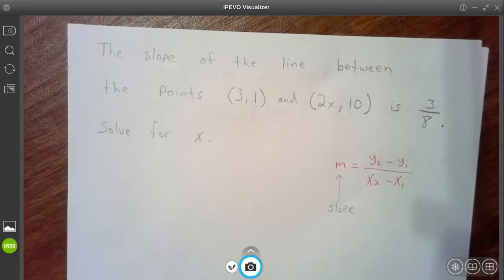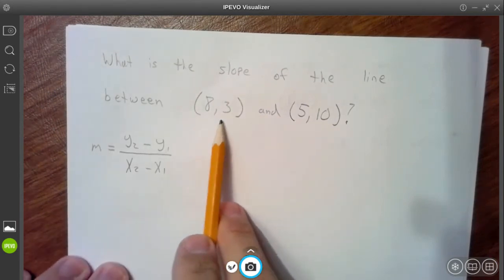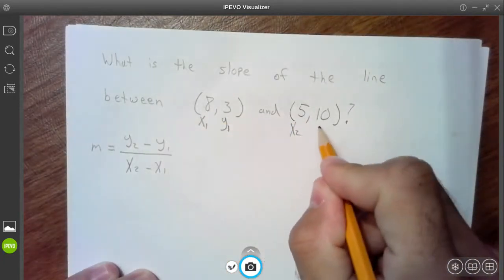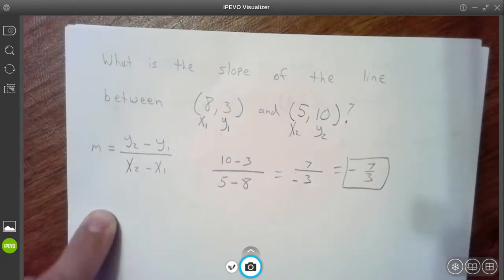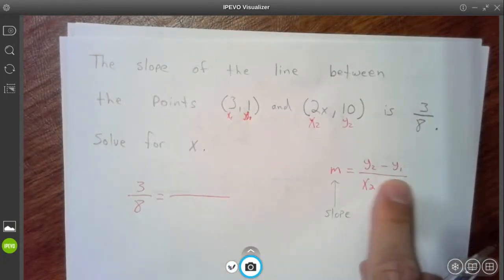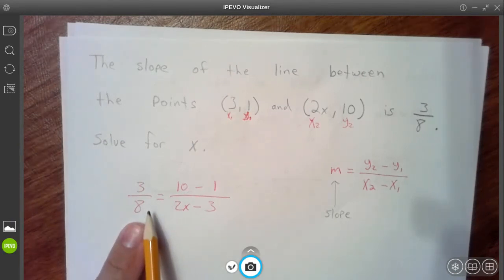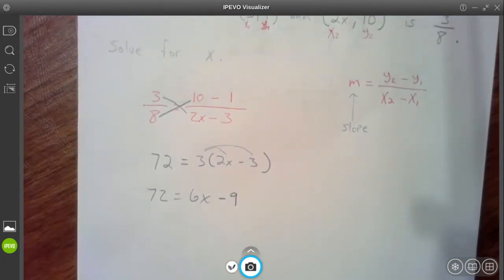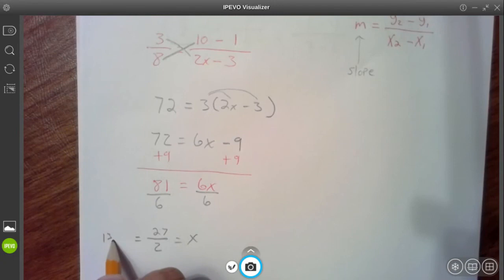Cross multiplying 3